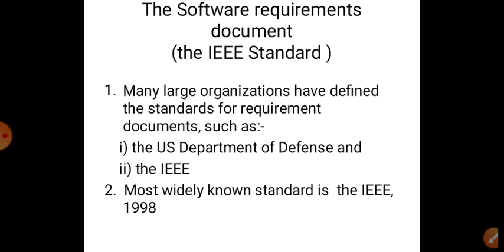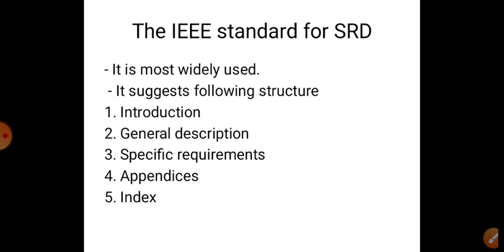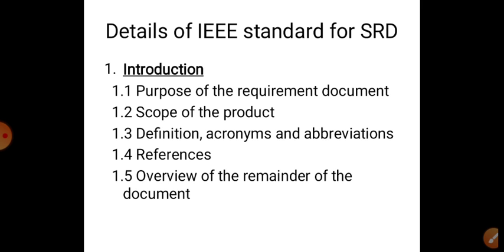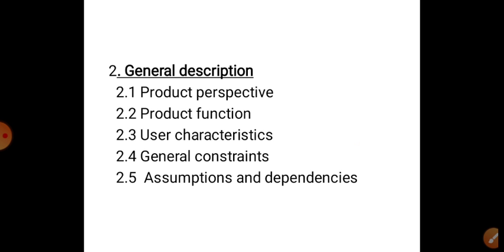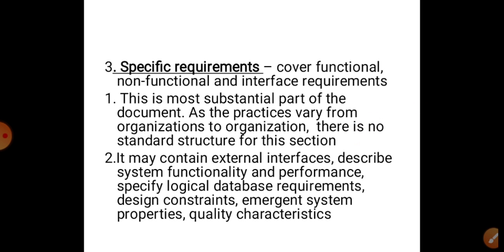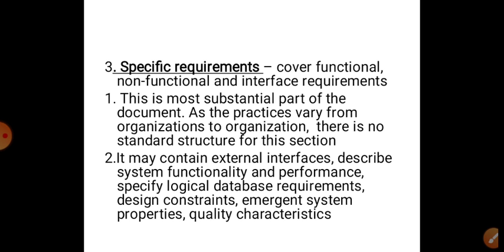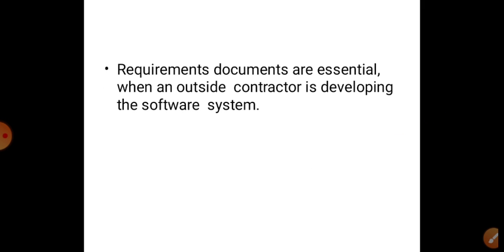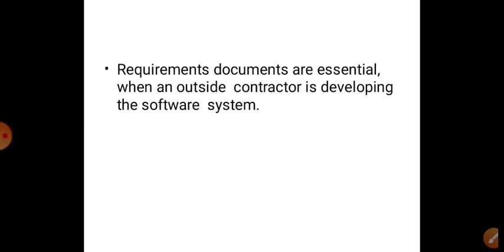SE_25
The SRD IEEE Std._NJD